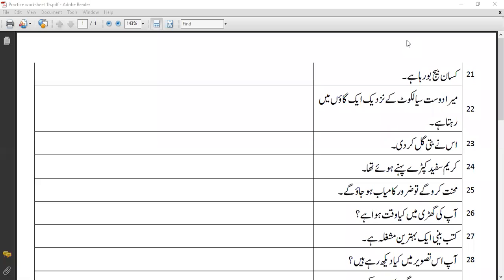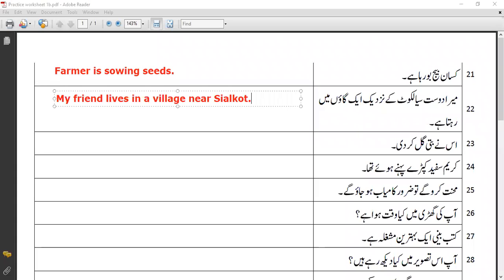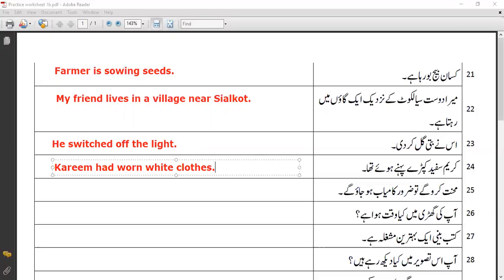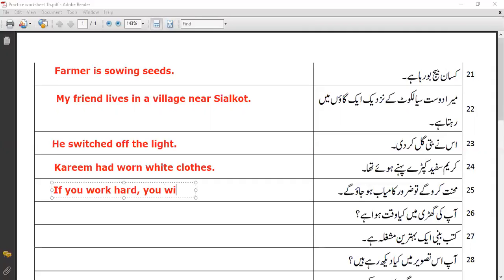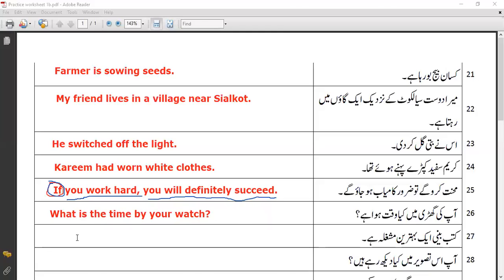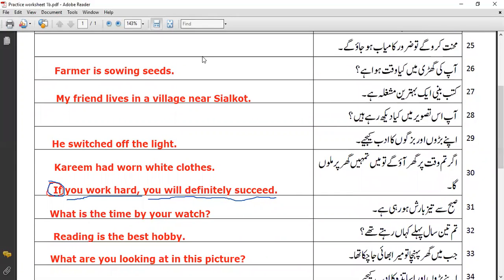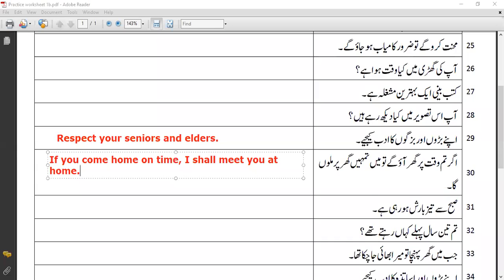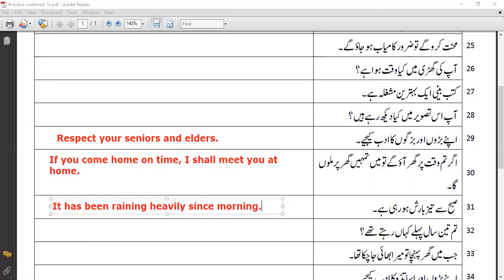Matric Board | Translation | Urdu to English 3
Translation worksheet 2